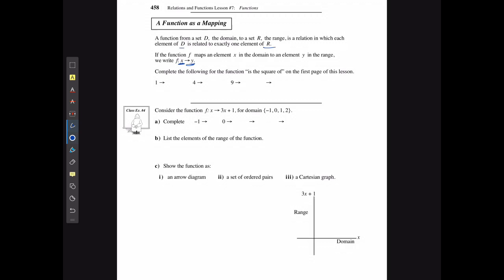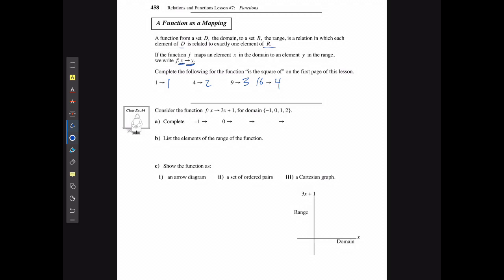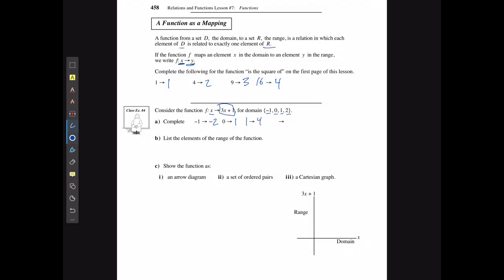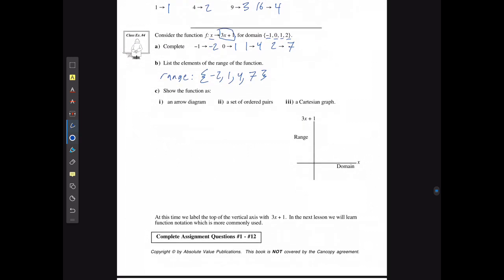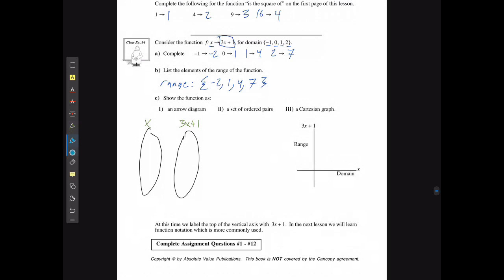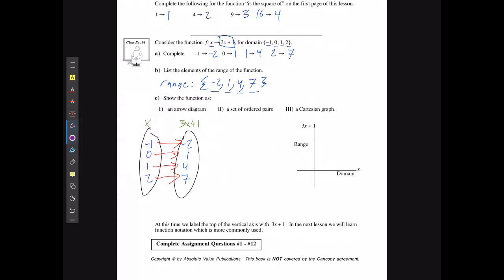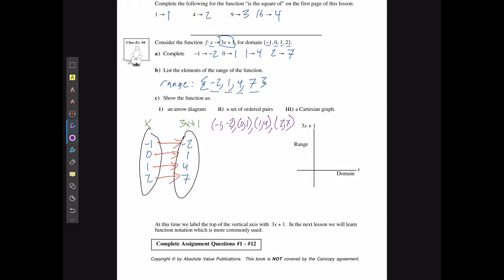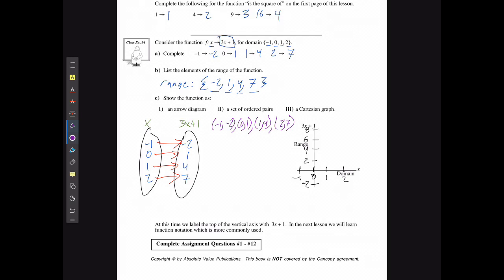M10C Relations and Functions Lesson 7 Part 2